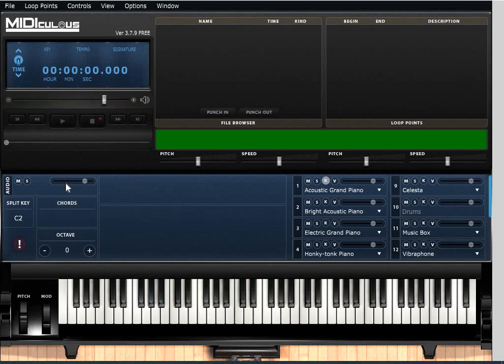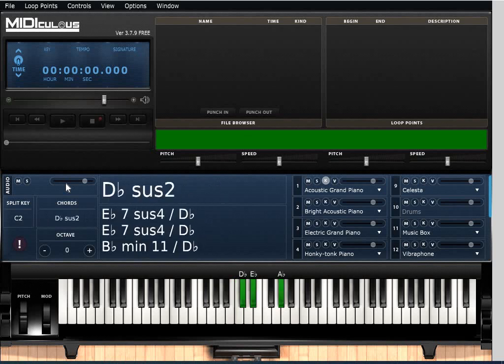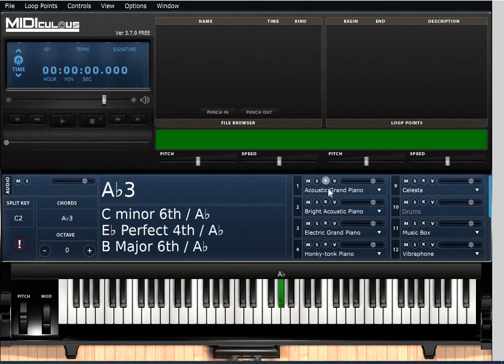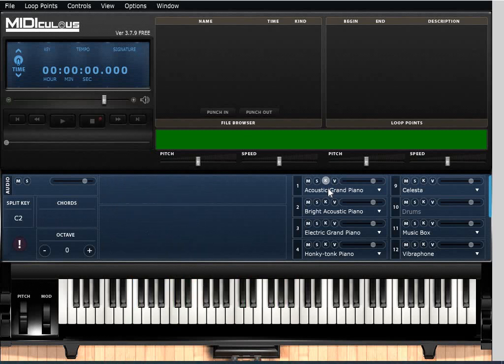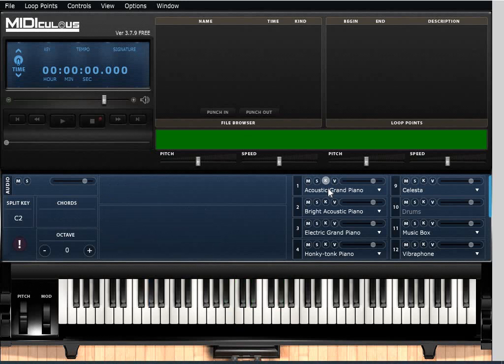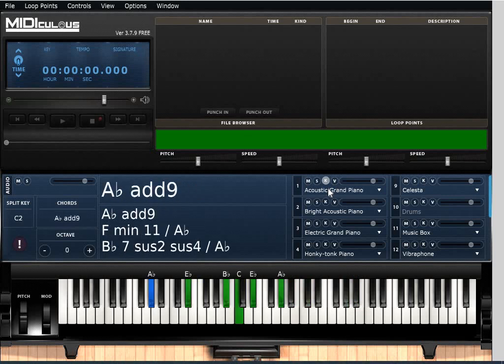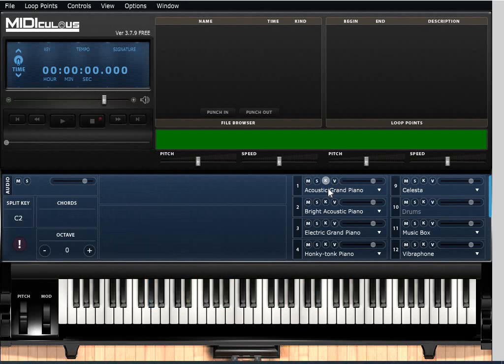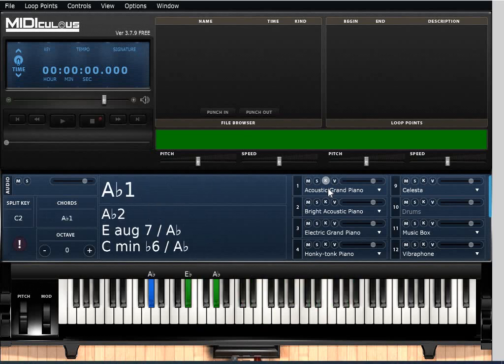Jehovah is your name (PIANO TUTORIAL) in Ab as requested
Jehovah is your name piano tutorial in the key of Ab as requested by one of my subscribers .

Look out for Healer by Ntokozo Mbambo next week .